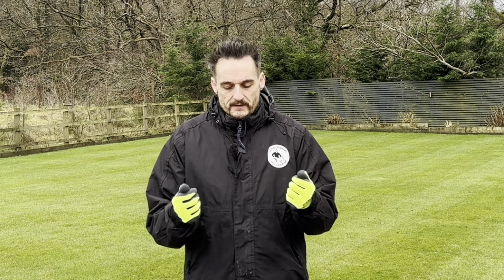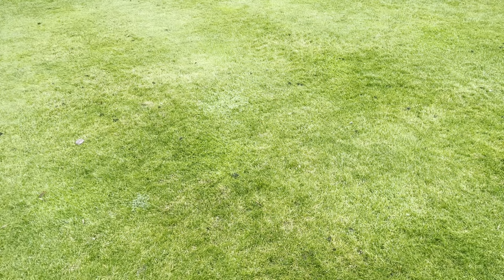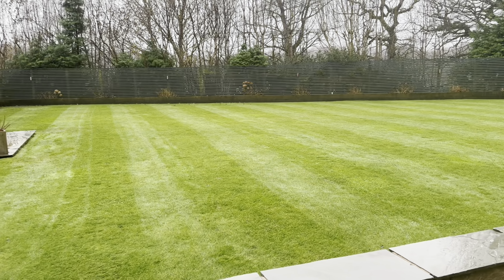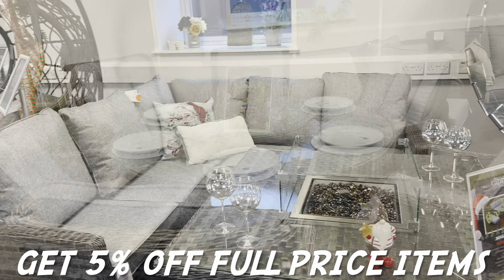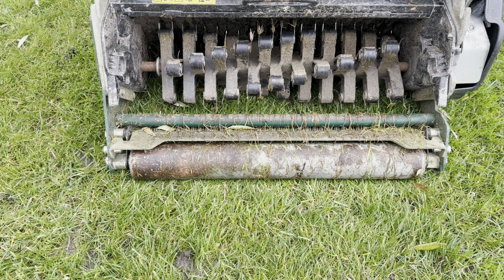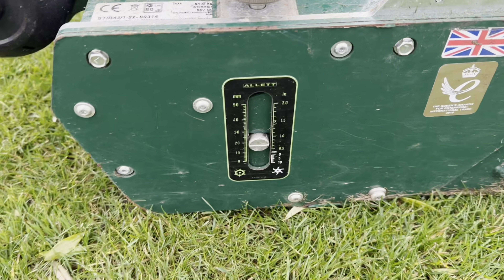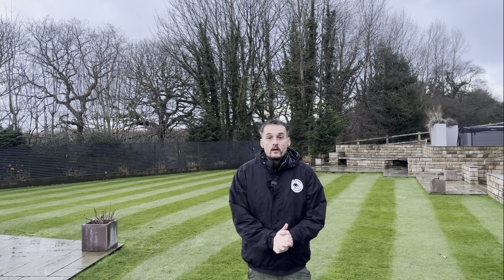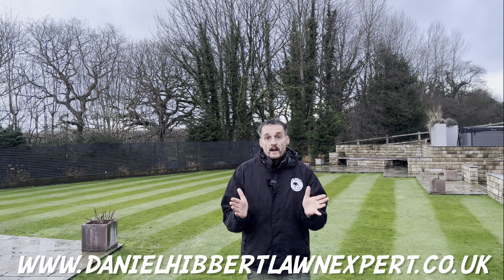These Are The BIGGEST Lawns I've Ever Looked After.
Here in one of the coldest areas of Bolton we come to turn around which I know are the biggest lawns I've ever looked after we have nearly 900m2 of lawn to get looking in top order for the summer, Mark has got them looking decent in his 18 months of looking after them but wants me to take them to the next level, So join me throughout the year when we will be scarifying, over seeding topdressing, fertilizing over the when the spring comes but today we give a winter feed and then give a nice scarify/groom and a cylinder cut.

For the Field Compost no 4 Click here and all things in the lawn care range

OTHER THINGS I USE BUT DON'T SELL